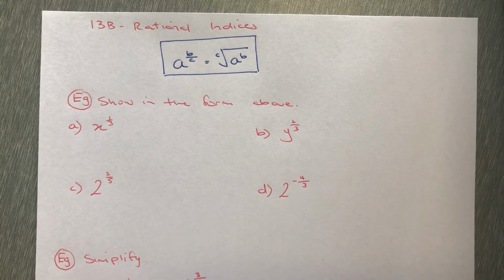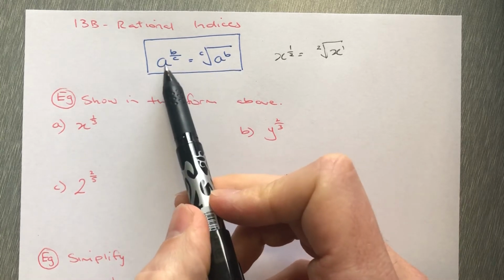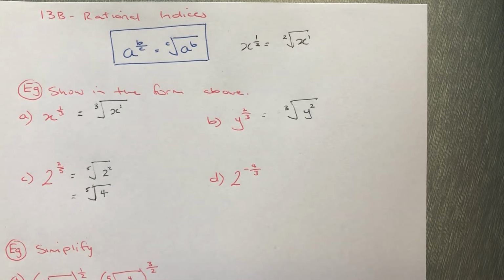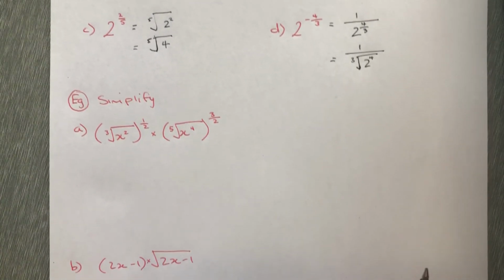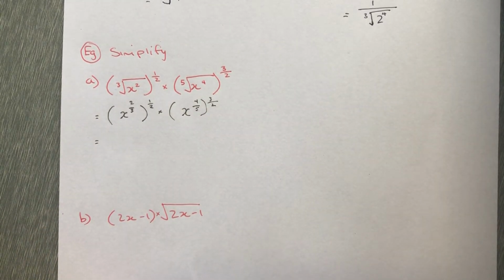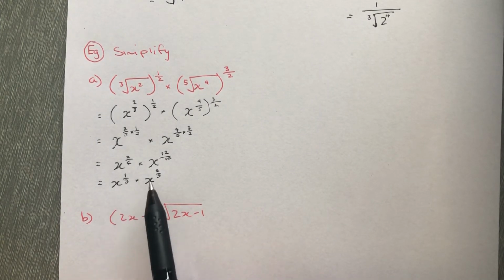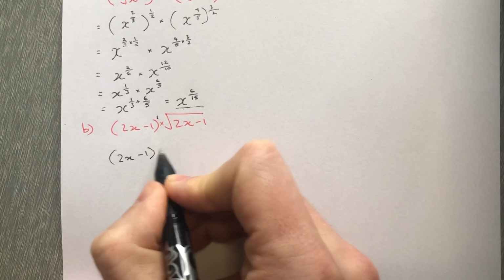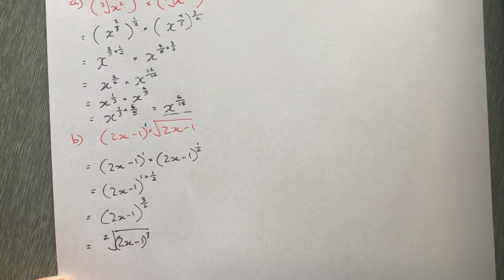Rational Indices - 11MM - 13B